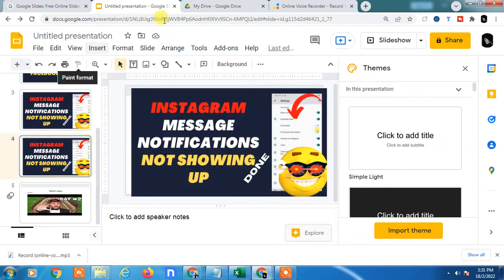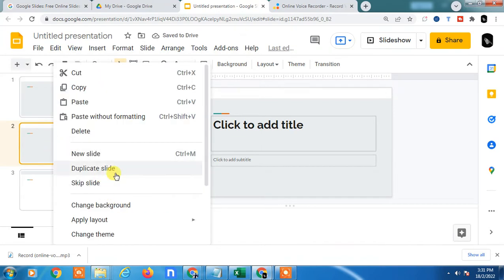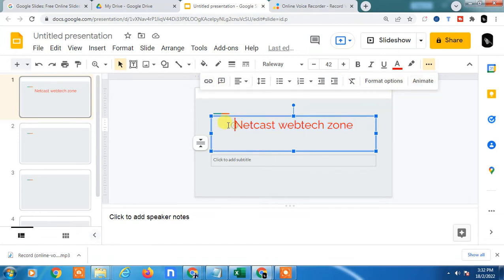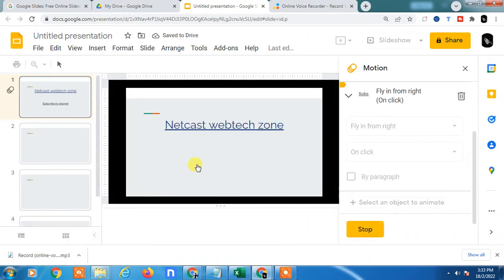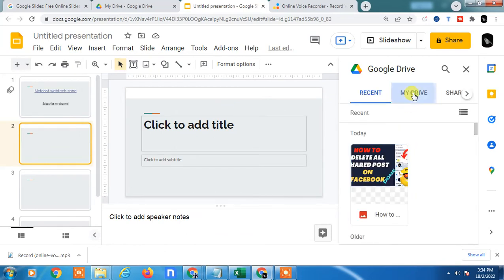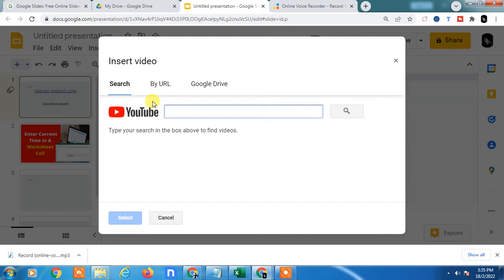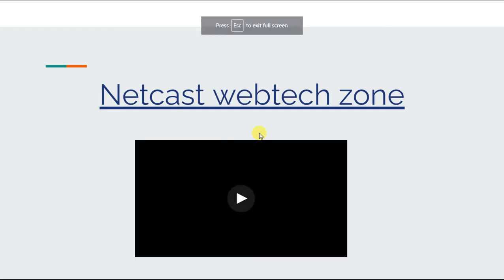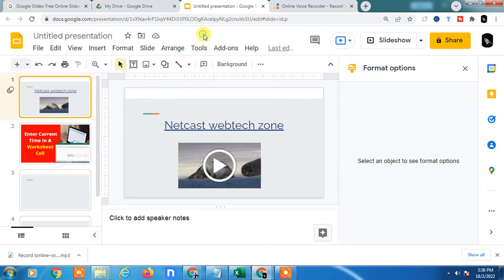How to Use Google Slides?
google slides - how to use google slides

Covered Topic:
how to use slides?
how to learn google slides?
google slides user guide?
how to google slides?
what can you do with google slides?
google slides tutorial for beginners?
google slides crash course?
youtube google slides tutorial?
how to add slide to google slides?
google slides for beginners?